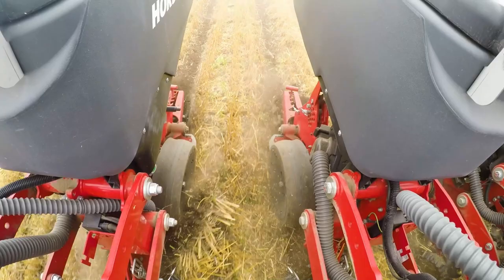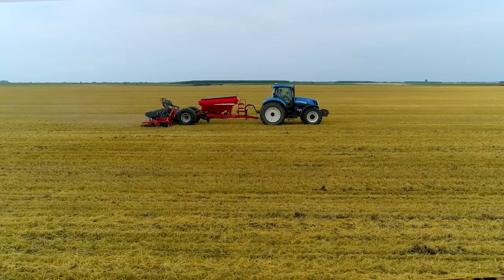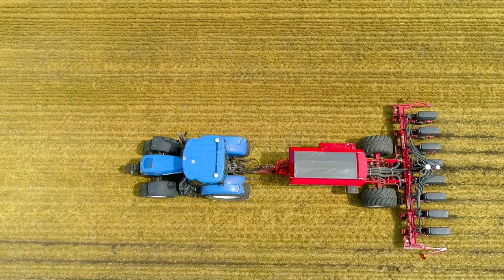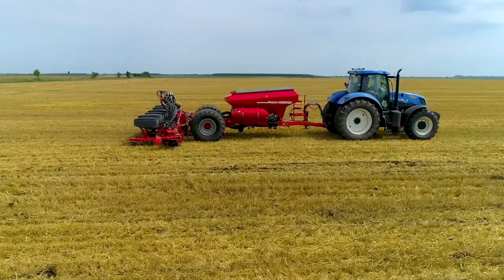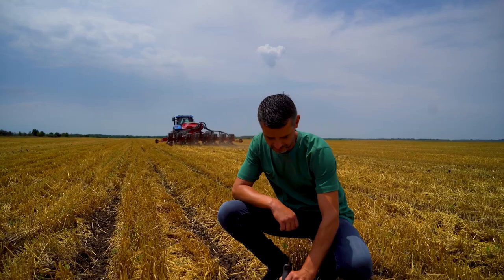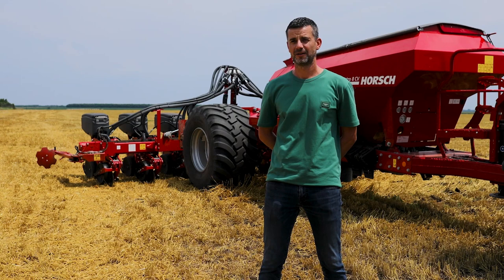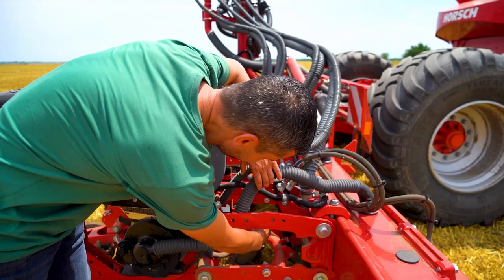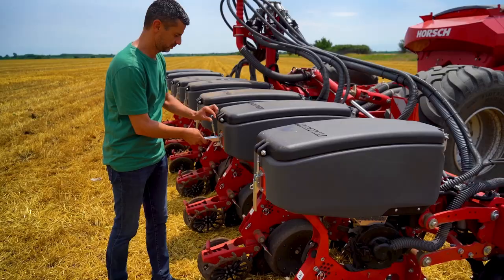HORSCH Maestro ExperienceTour 7 English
💥Maestro ExperienceTour💥

We asked farmers what they like about the Maestro and why it is the right machine for their farm!

📍Fourth stop: Adrian Florin Toader

Adrian Florin is the farm manager of SC Movirom Com SRL in Romania (Movilita). The 1,000 ha farm mainly grows threshing crops ➡️has been sowing with a Maestro 8 CV since 2021

But what exactly does Adrian Florin like about the Maestro⁉️
🗯️A powerful seed drill
👉Fast adjustment of the machine
👉Operational speeds up to 14 km/h
👉Due to the design of the machine, it is possible to sow directly into e.g. barley stubble

Additional highlights for him are:
↪️️AutoForce
↪️️SectionControl

PS: In addition to the Maestro, a HORSCH Tiger is also available at the farm and this year the Leeb sprayer will be added!😍